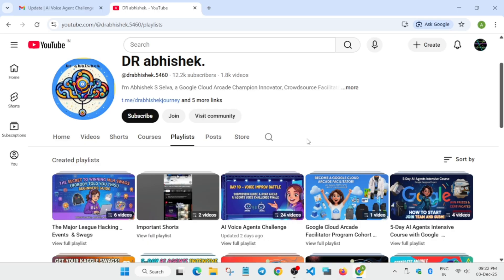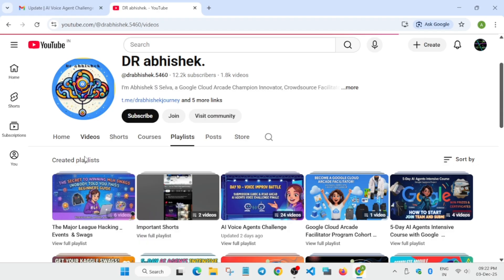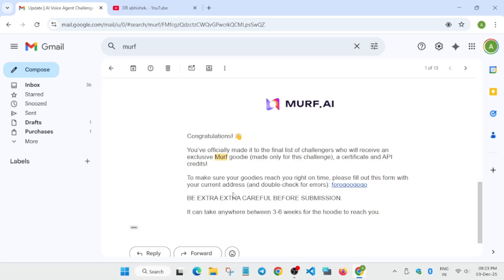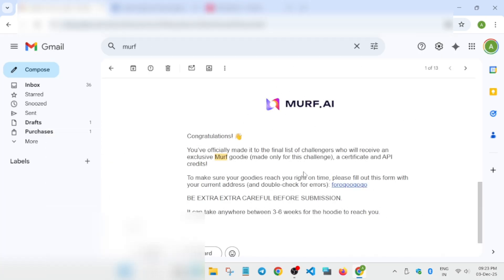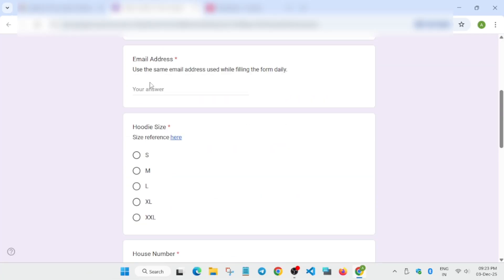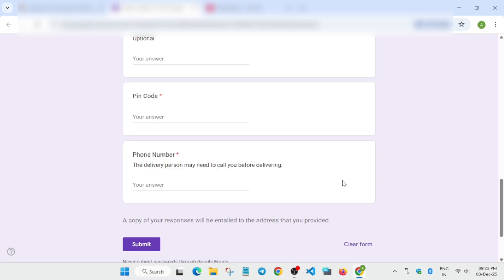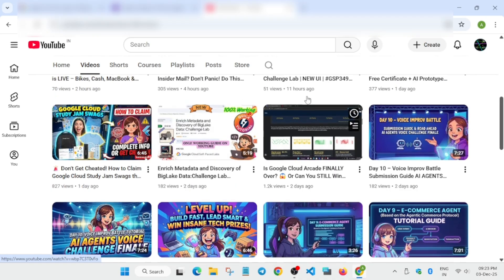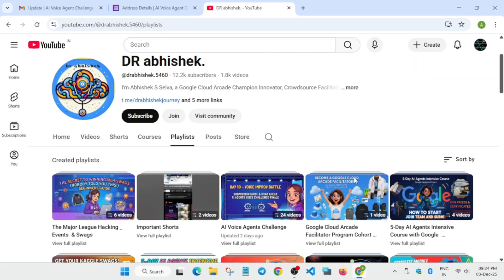Claim Your Free Hoodie & Certificate NOW! Prize Counter is LIVE ⏳AI Voice Agent Challenge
🔍 Common Queries
qwiklabs
arcade facilitator